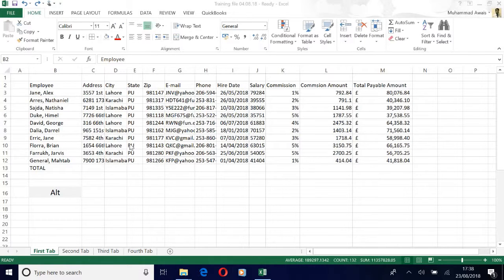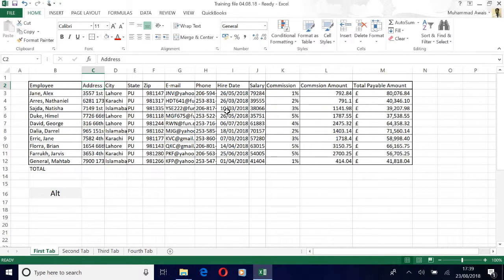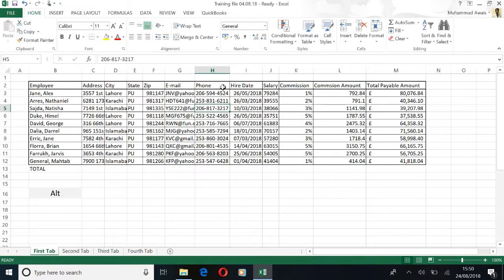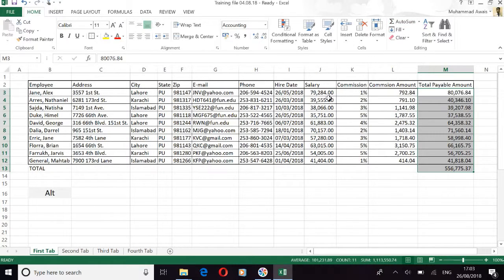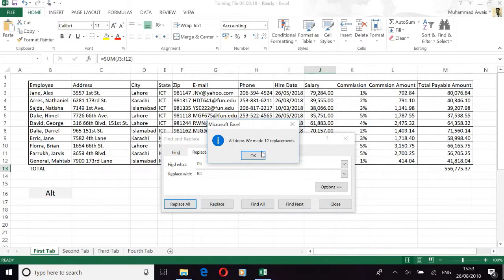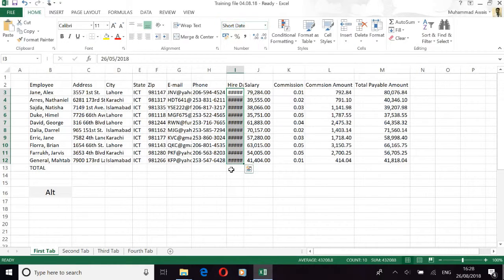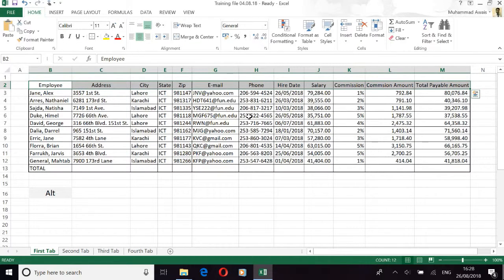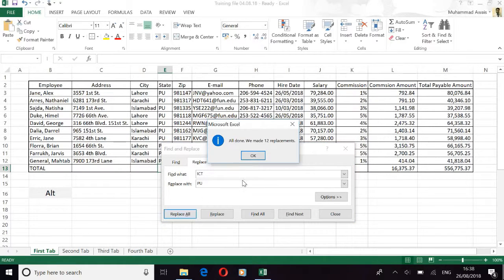Excel for beginners 2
Hi Guys, this is the second video of this course, if you haven't seen the first one i will request you to check that out too and also checkout the other videos that i have. I hope that it helps you in developing your skills. :)